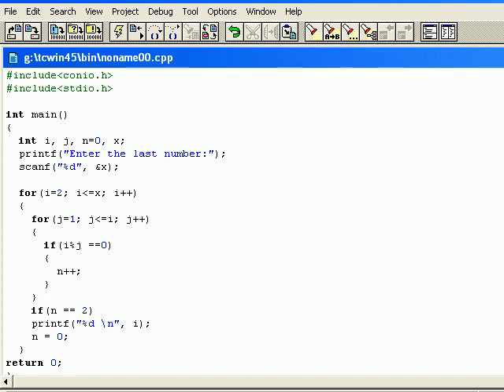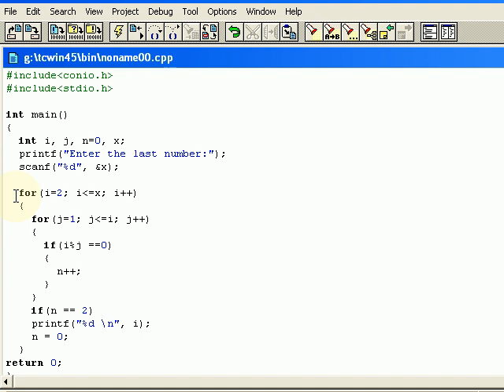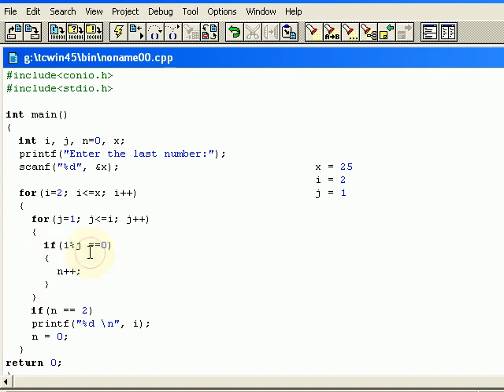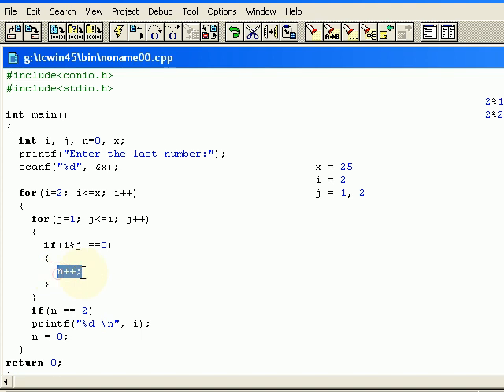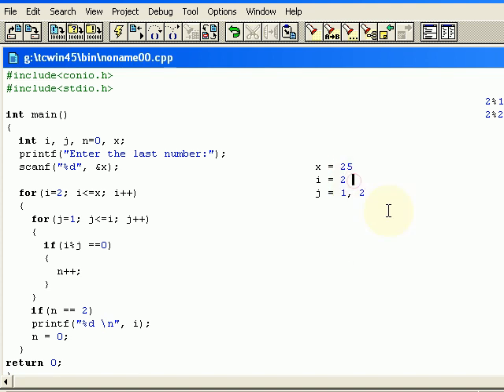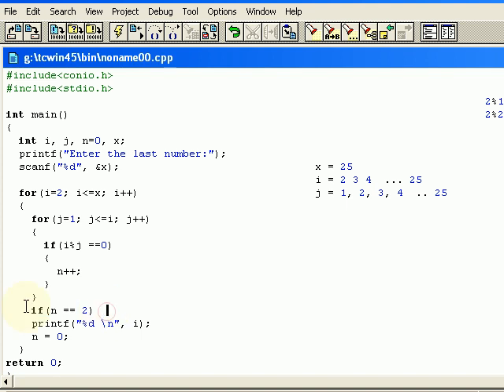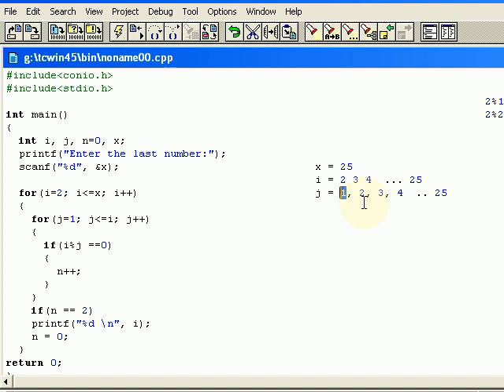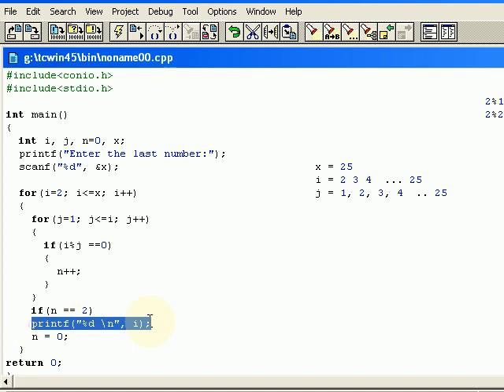C Language - Generating Prime Numbers form 1 to n Explanation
This video explains how to get the prime numbers between 1 and n,where the value of n is given by users